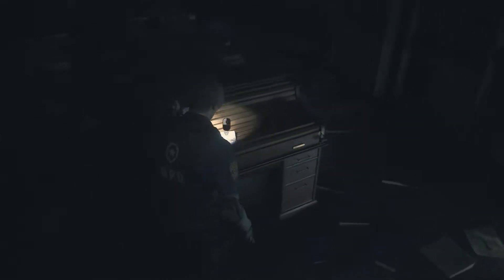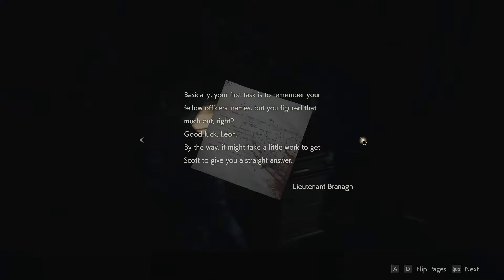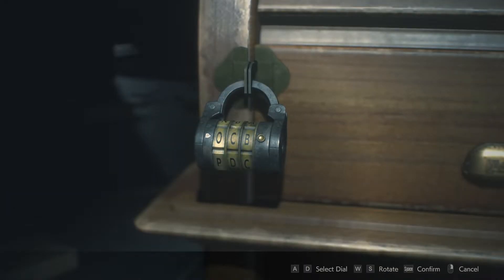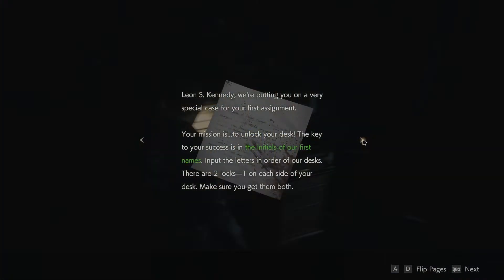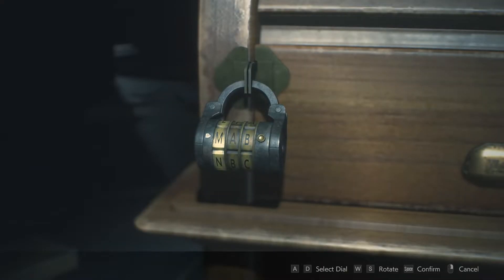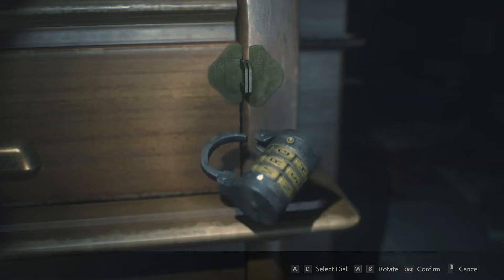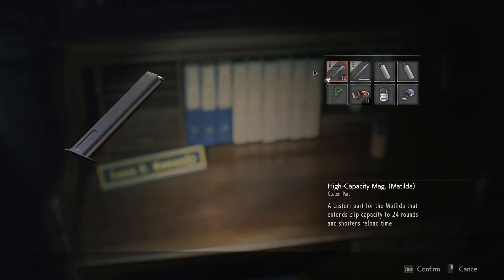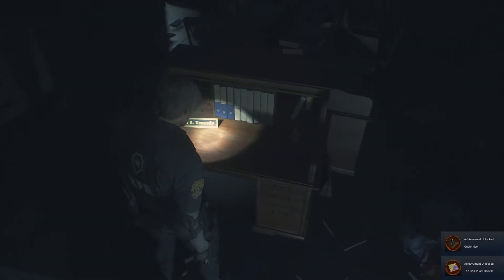How to Unlock Leon's Desk in Resident Evil 2 Remake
Here's a short and simple guide on how to solve the Leon's desk puzzle in 2019's Resident Evil 2 (RE2) remake.